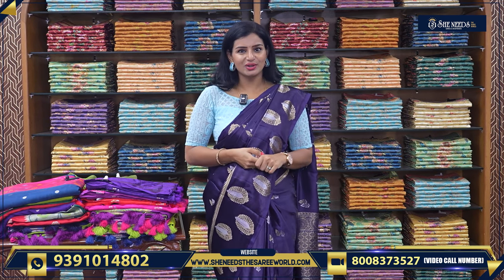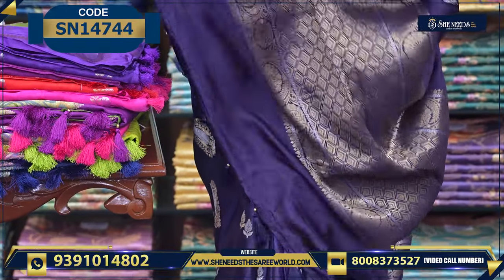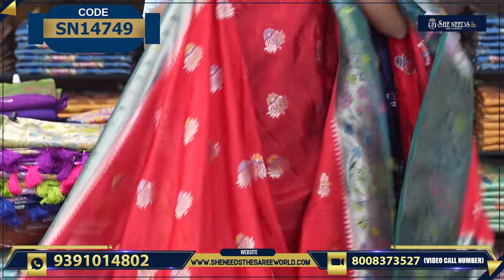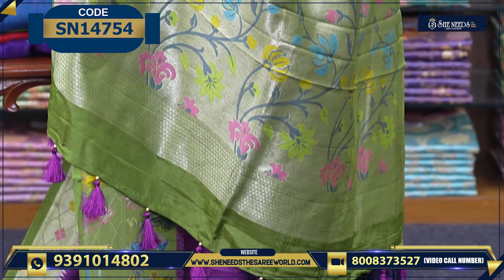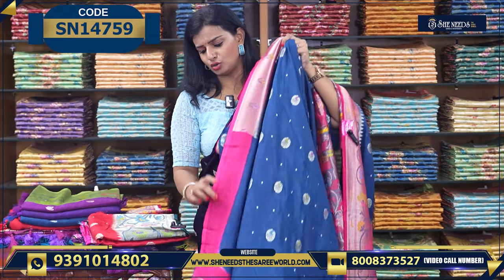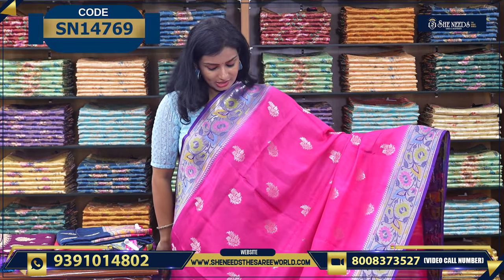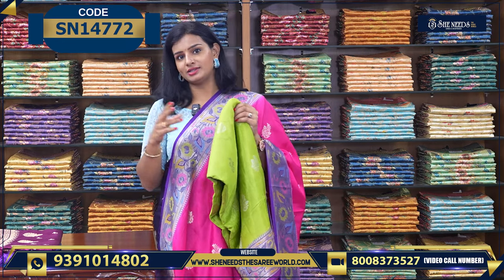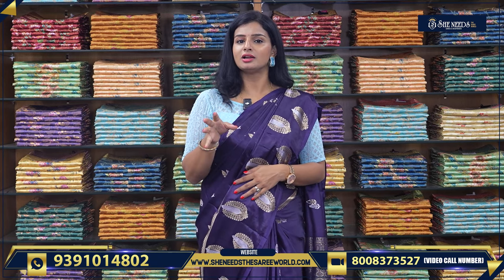Designer Sarees | She Needs Saree World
PRODUCT BUYING GUIDE:
1. Kindly check the code and Price being displayed on the screen while showing the Product
2. Click on the link of a particular code that is given in the description,  That will directly take you to the page your Selected Product
3. Add your Selected Product to the cart and checkout After The Checkout Kindly Check Your Mail For Order Details

Hyderabad - 500067

Address:
Telangana 500039

Address:
Hyderabad. 500035

She Needs
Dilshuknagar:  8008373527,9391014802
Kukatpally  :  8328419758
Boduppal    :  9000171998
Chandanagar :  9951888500